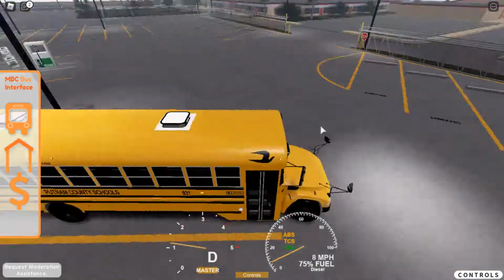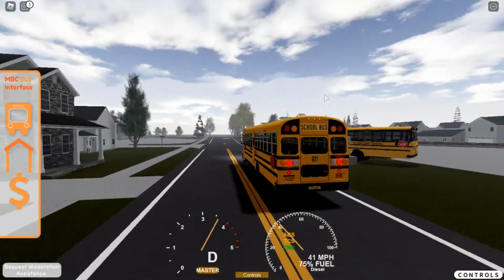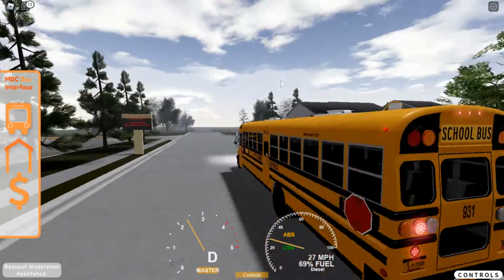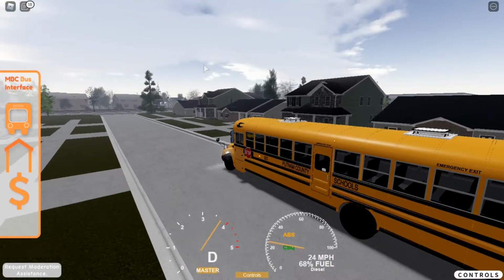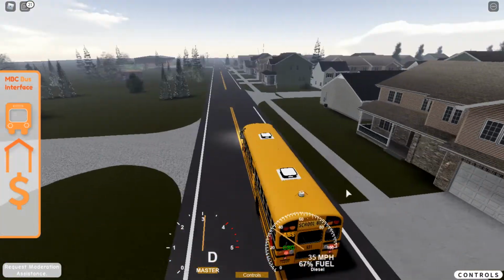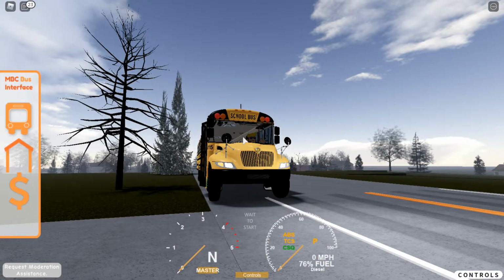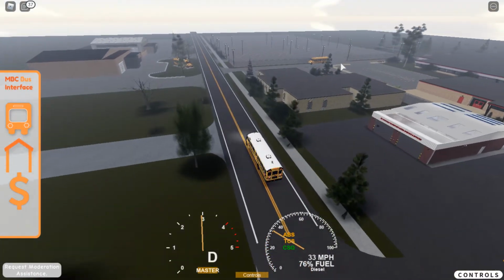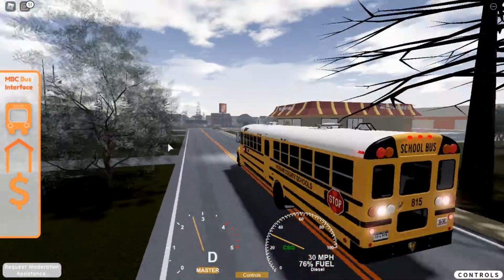Morning School Bus Route part 1 (The cube)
In this video I will be driving a school bus in Midwest Bus Company doing morning routes. Part 2